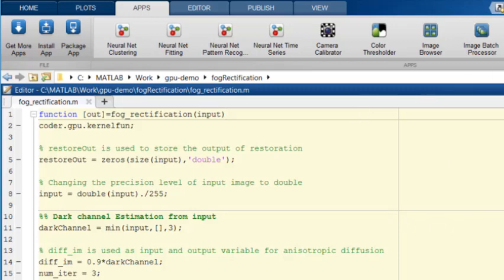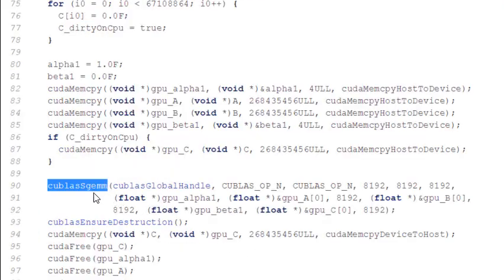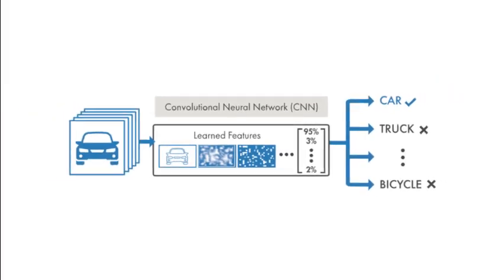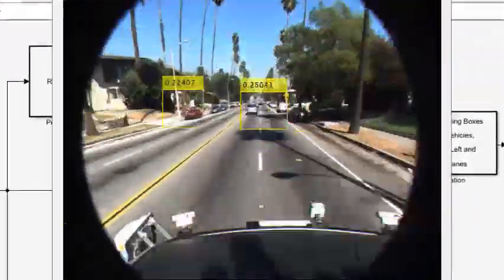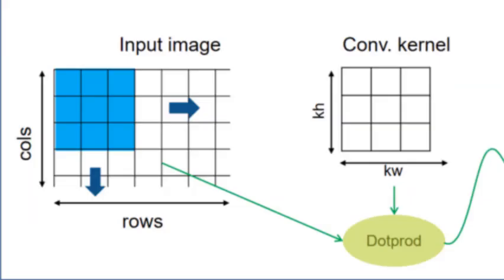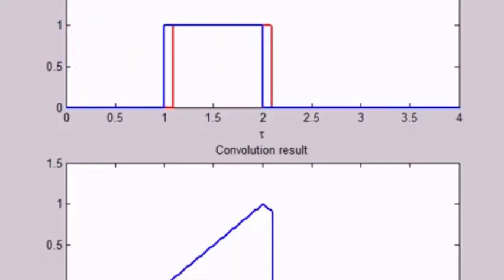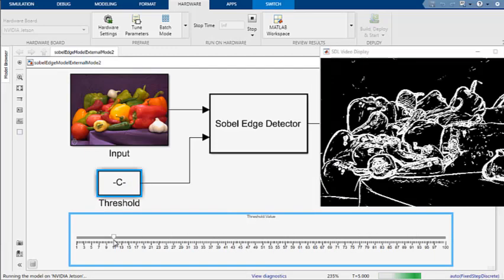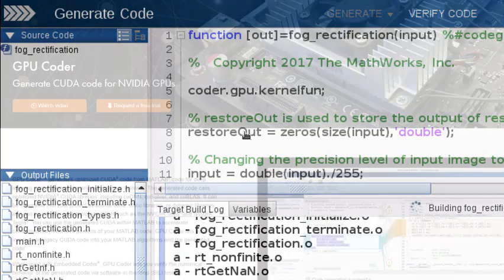What Is GPU Coder?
GPU Coder™ generates optimized CUDA® code from MATLAB® code and Simulink® models. The generated code includes CUDA kernels for parallelizable parts of your deep learning, embedded vision, and signal processing algorithms. For high performance, the generated code calls optimized NVIDIA® CUDA libraries, including TensorRT™, cuDNN, cuFFT, cuSolver, and cuBLAS. You can integrate the code into your project as source code, static libraries, or dynamic libraries. You can also compile the code for desktops, servers, and GPUs embedded on NVIDIA Jetson® , NVIDIA DRIVE®, and other platforms.